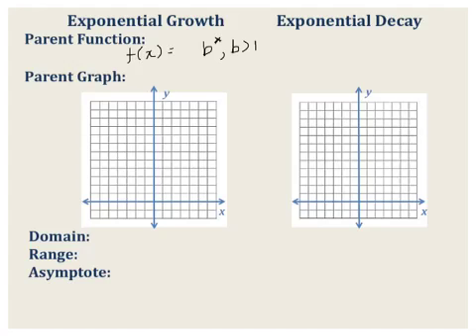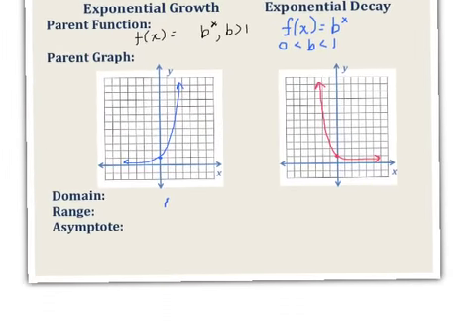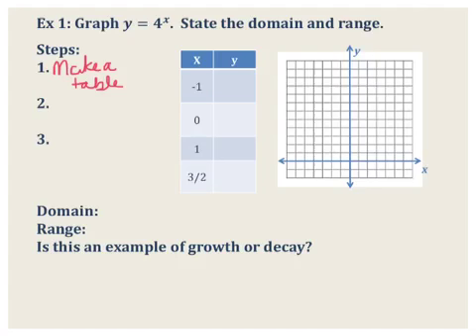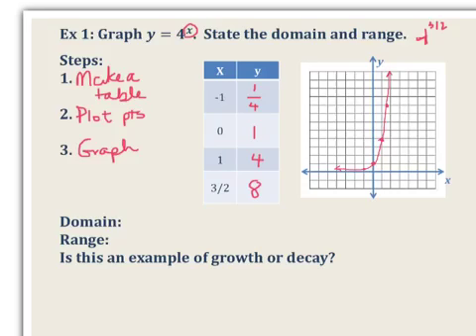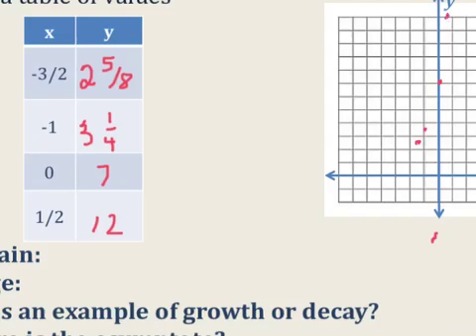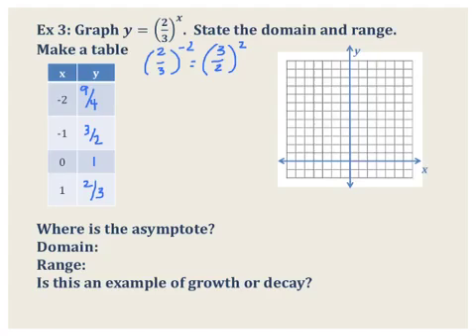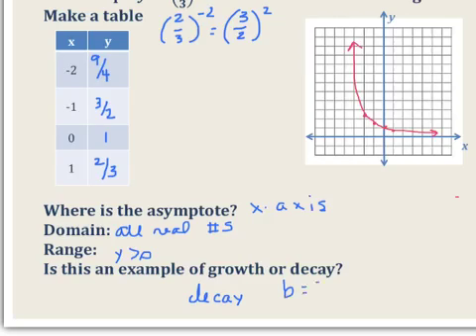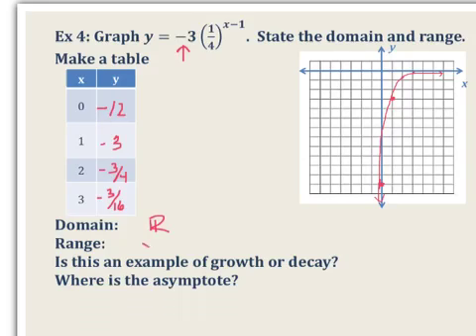Graphing exponential Functions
Algebra 2, exponentials, graphing